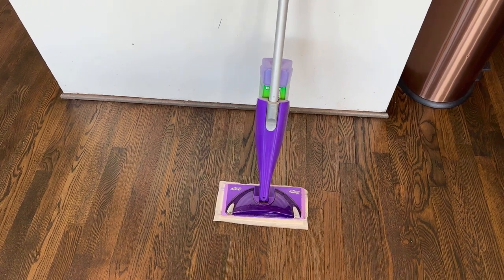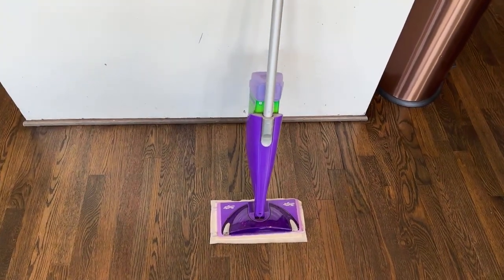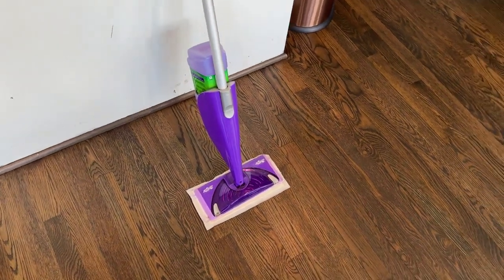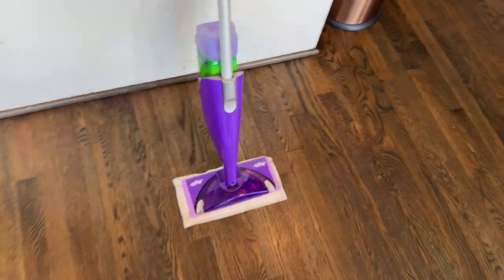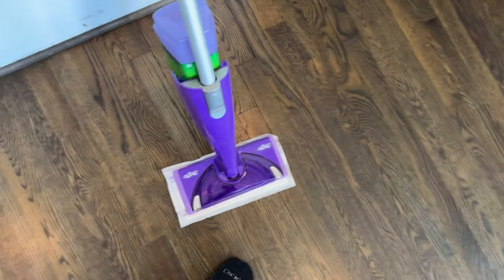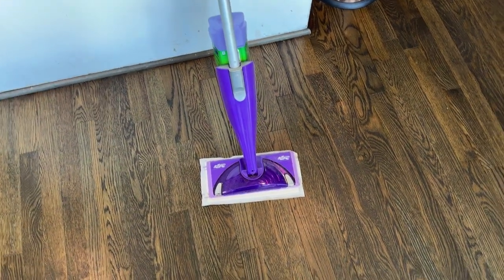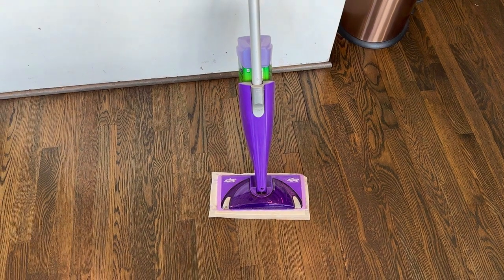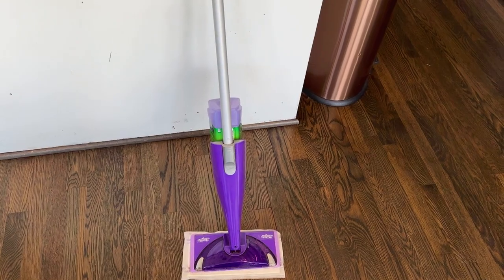Is It The BEST Floor Mop Kit? (Swiffer WetJet Mopping and Cleaning Starter Kit Review)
👇 Want to buy the Floor Mop Kit? 👇

Striving to provide the BEST reviews online to help you make wise buying decisions! Today we are reviewing the Swiffer WetJet Mopping and Cleaning Starter Kit.

We hope you enjoy the Swiffer WetJet Mopping and Cleaning Starter Kit Review!